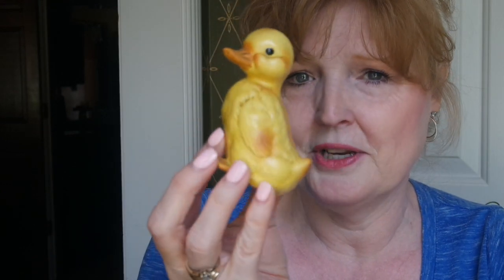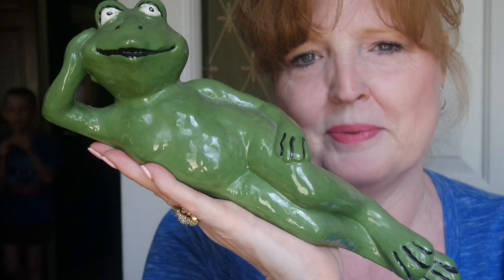$5 Goodwill Challenge Summer 2018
A favorite collaboration every season.  Check out Hilary of Old World Home for a complete playlist.